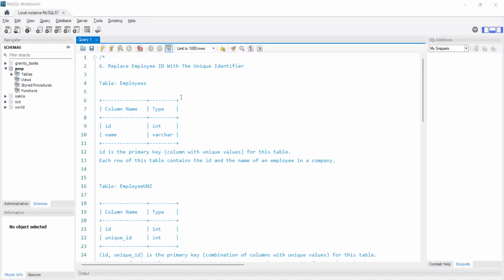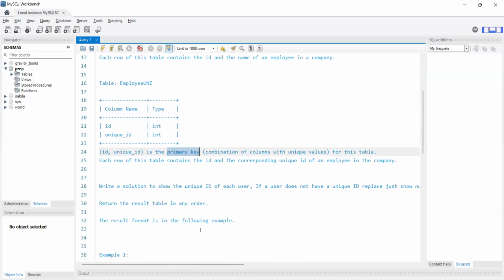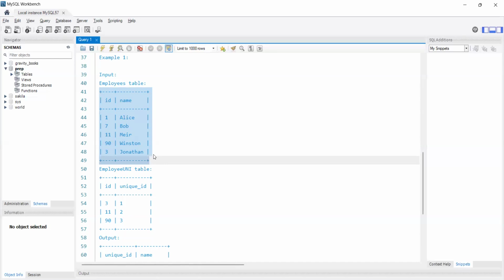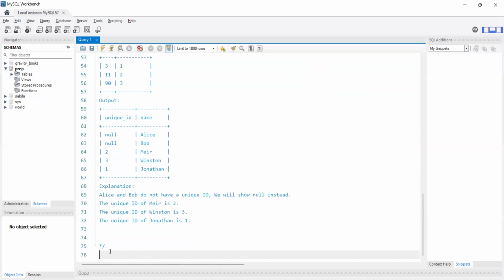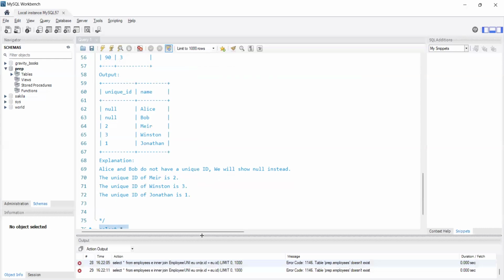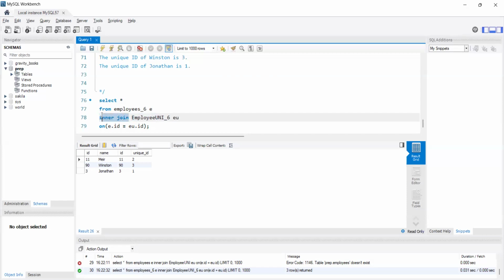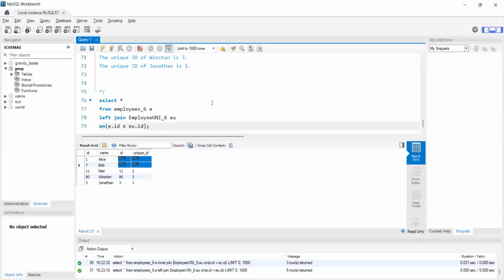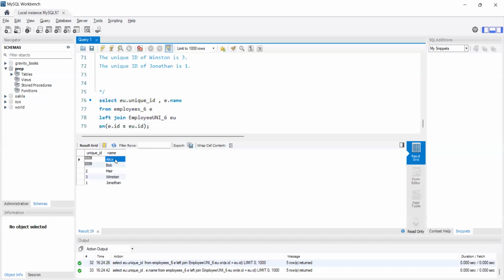6. Replace Employee ID With The Unique Identifier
SQL 50 Problems - Leetcode SQL questions solution

Create table If Not Exists Employees_6 (id int, name varchar(20));
Create table If Not Exists EmployeeUNI_6 (id int, unique_id int);
Truncate table Employees_6;
insert into Employees_6 (id, name) values ('1', 'Alice');
insert into Employees_6 (id, name) values ('7', 'Bob');
insert into Employees_6 (id, name) values ('11', 'Meir');
insert into Employees_6 (id, name) values ('90', 'Winston');
insert into Employees_6 (id, name) values ('3', 'Jonathan');
Truncate table EmployeeUNI_6;
insert into EmployeeUNI_6 (id, unique_id) values ('3', '1');
insert into EmployeeUNI_6 (id, unique_id) values ('11', '2');
insert into EmployeeUNI_6 (id, unique_id) values ('90', '3');